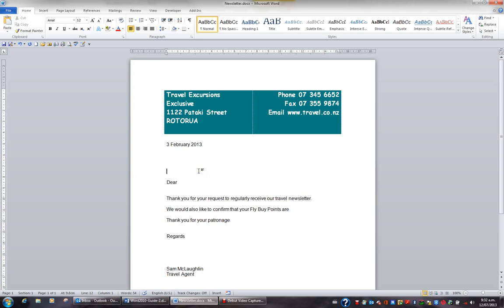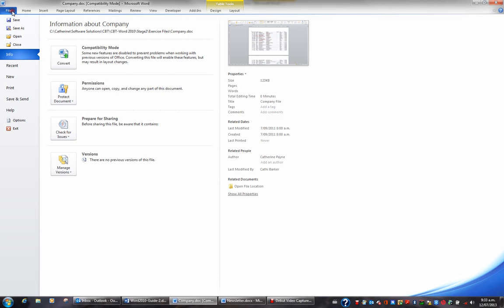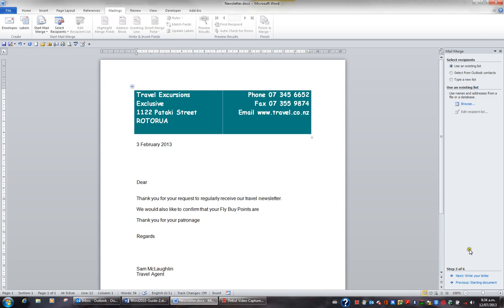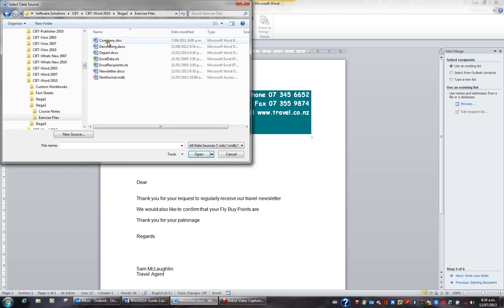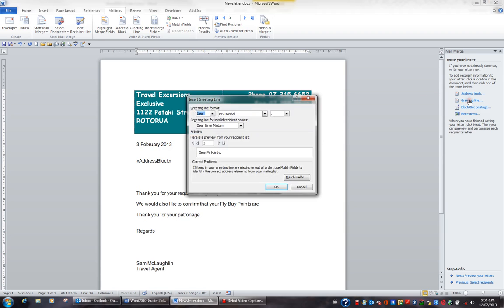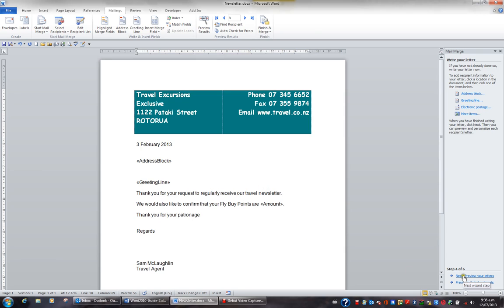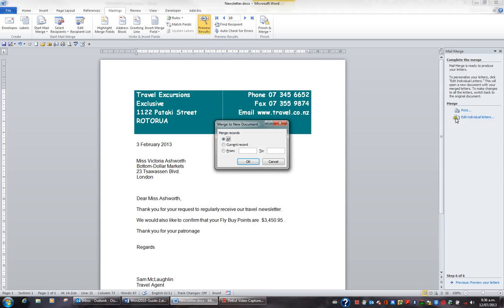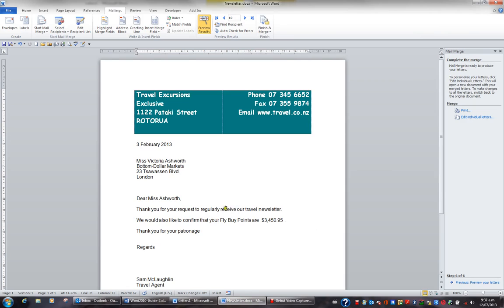Microsoft Word 2010 Level Two Video 43 Mail Merge Letters